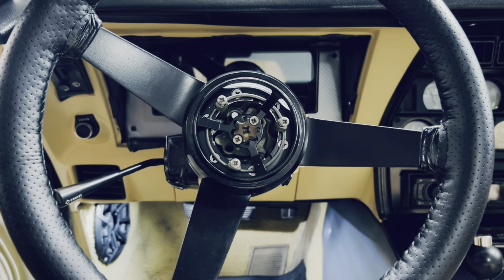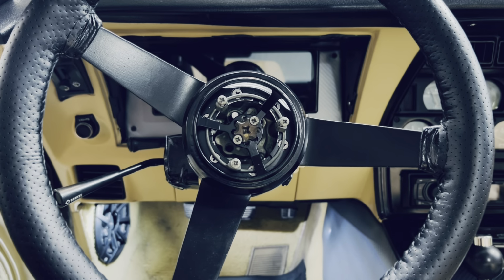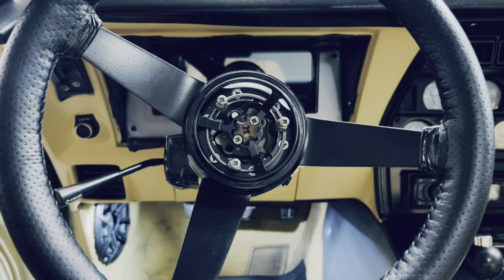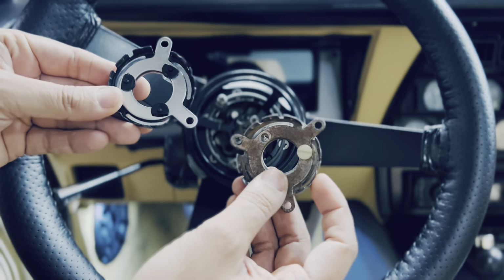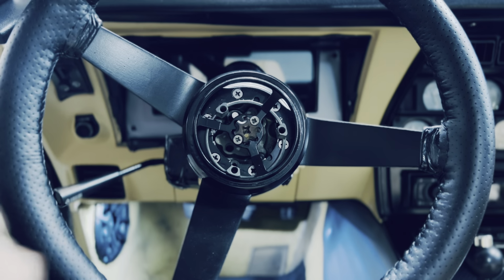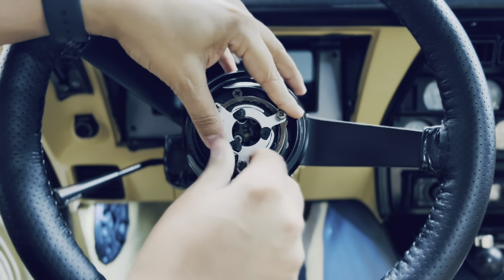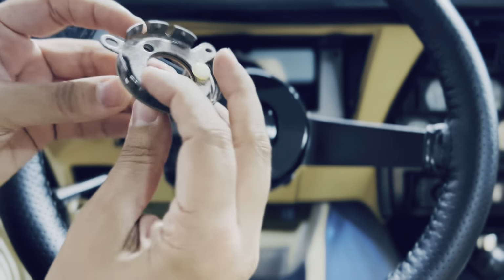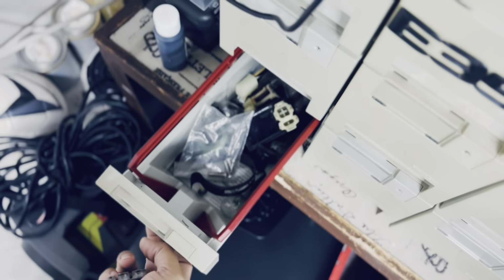C3 Corvette Horn Contact Button Retainer Assembly.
wanted to do a quick video on replacing and installing the Corvette Horn Contact Button Retainer.

this job takes about 10-15 minutes.
ps: the car is actually 45 years not 43 lol